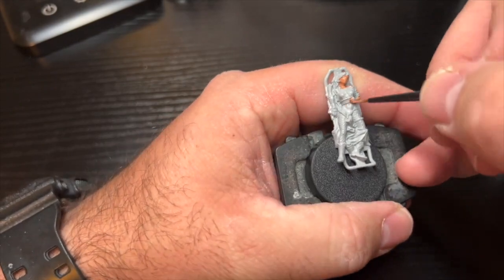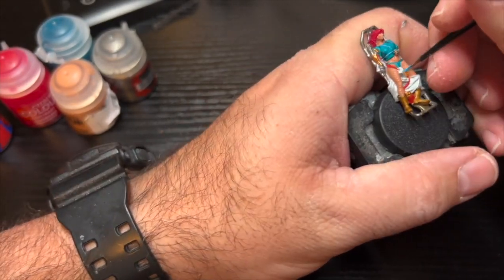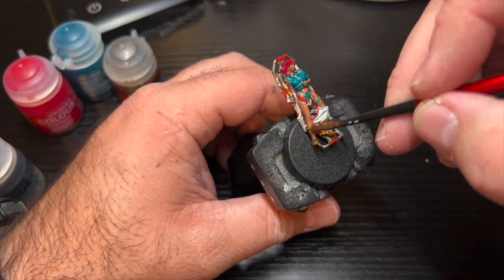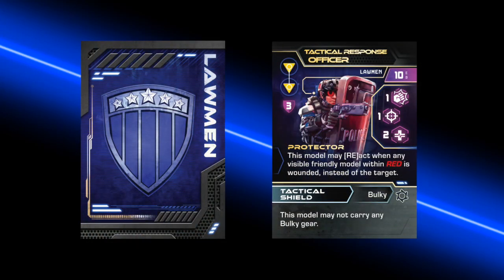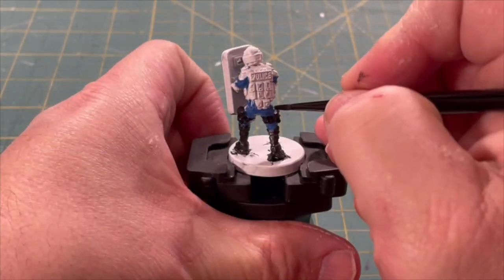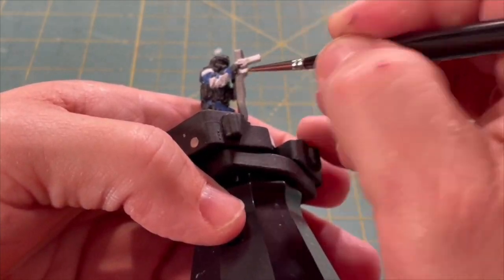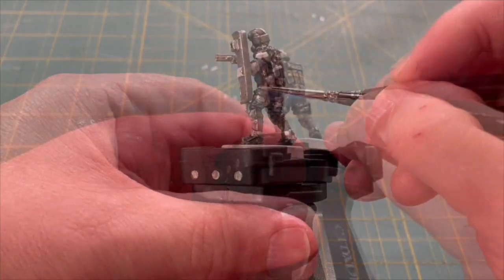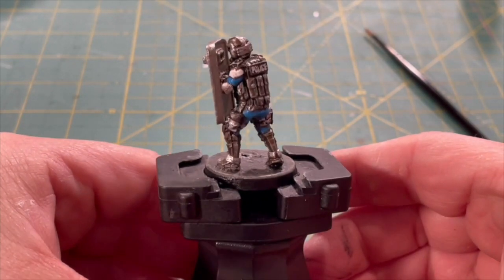Painting Minis with Dan and Sam: Episode 12 (Pre Paid Pickup and Riot Trooper 1)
Hey, Monsters! In our twelfth episode of Painting Minis with Dan and Sam, Dan will be painting the Pre-Paid Pickup mini, a wounded Zoner the Trauma Team was sent to extract safely. Sam will be painting Riot Trooper 1, a riot shield wielding officer from the Lawmen! These minis can be found on our website in the Trauma Team A and Lawmen A packs respectively.